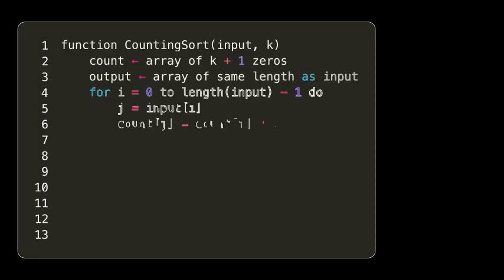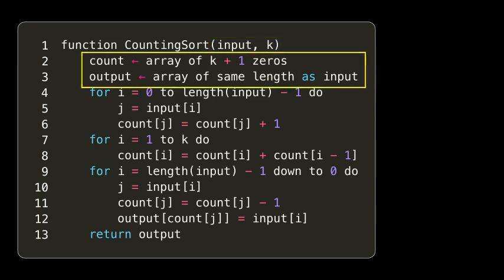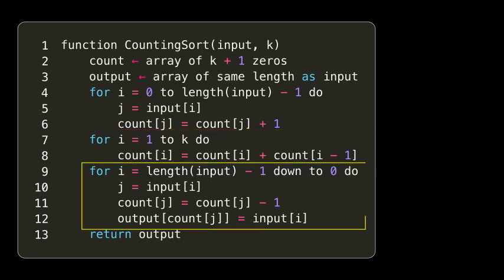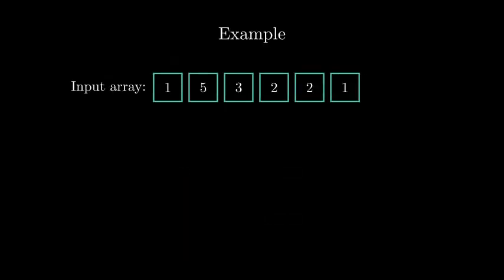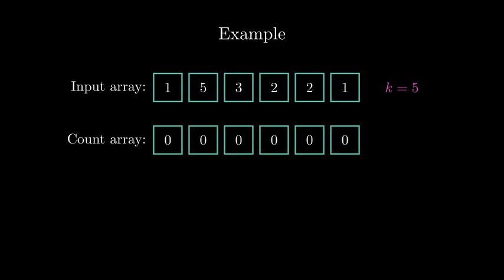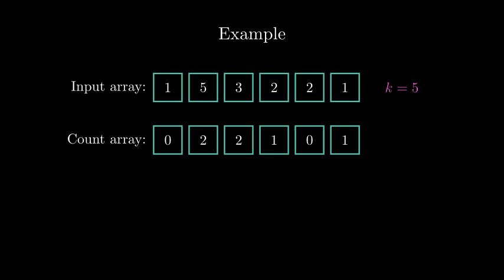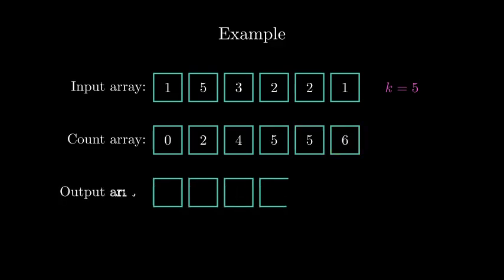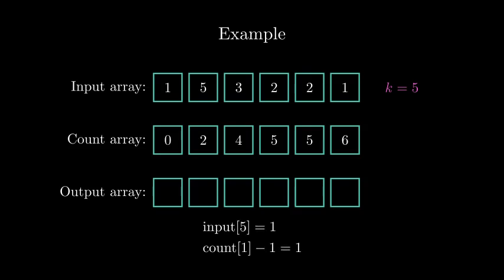Counting Sort Explained | Pseudocode and Example